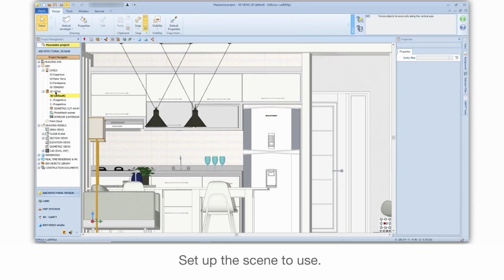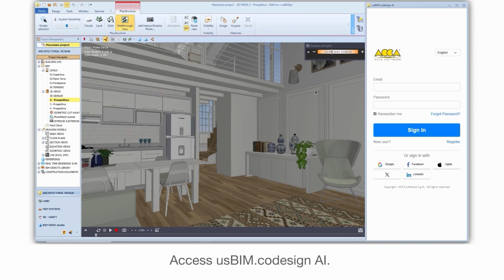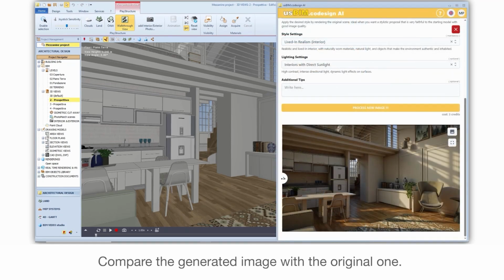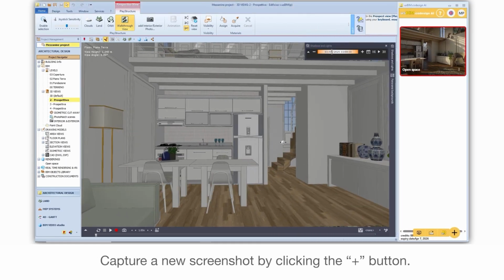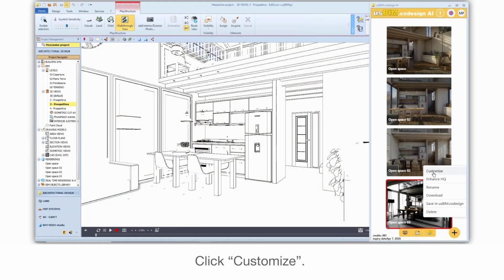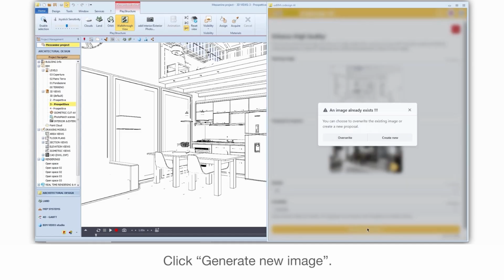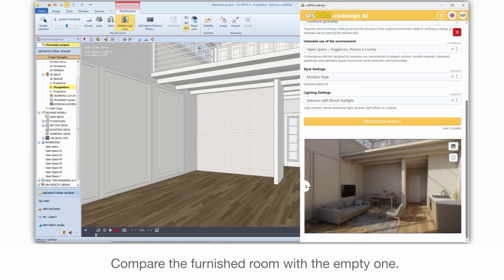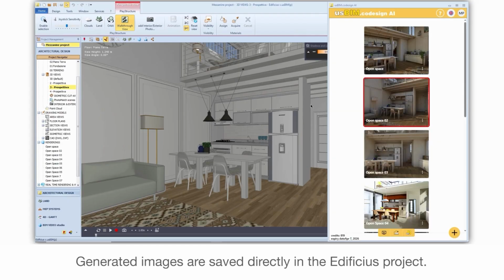usBIM.codesign AI Tutorial – Integration with Edificius | ACCA software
Revolutionize Your Design Workflow with AI!
Unlock the power of AI-generated architecture and interior design with this must-see tutorial on integrating usBIM.codesign AI with Edificius.
Whether you're an architect, designer, or BIM professional, this tutorial is your shortcut to smarter, faster design ideation.